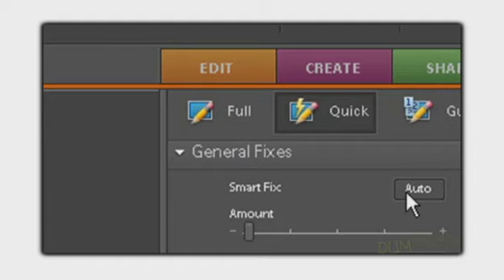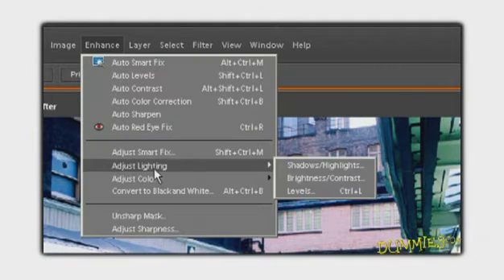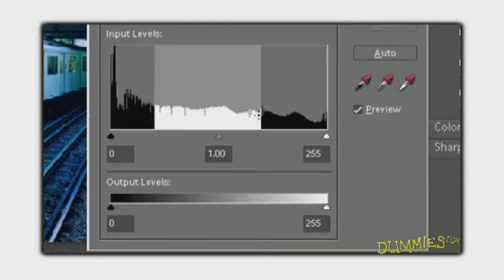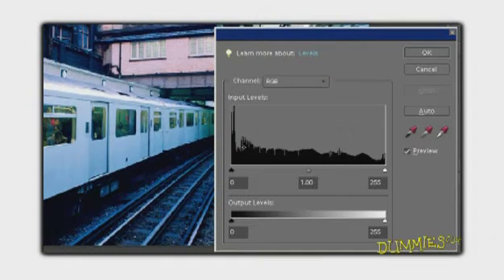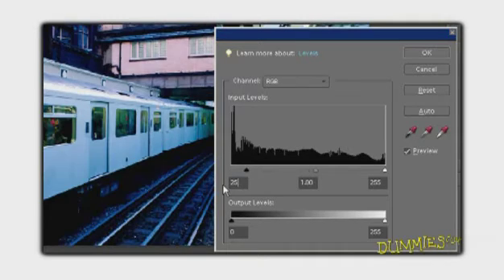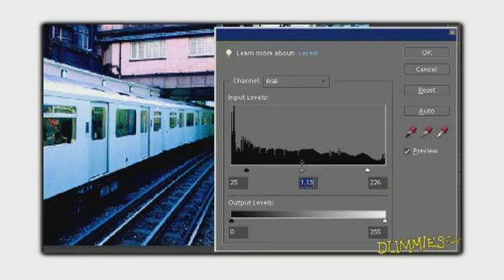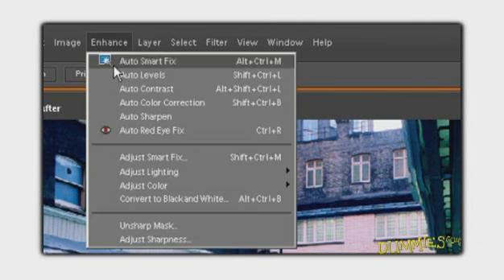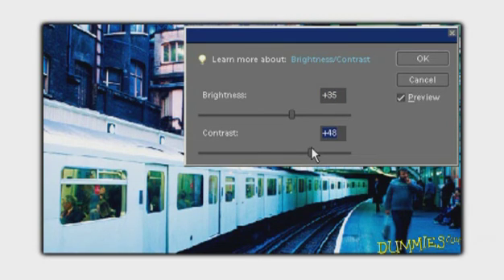Correcting Contrast in Adobe Photoshop Elements with Levels For Dummies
Contrast is the mix of light and dark in an image. This tutorial shows you how to use the levels feature in  Adobe Photoshop Elements to fix images that are either too bright or too dark.